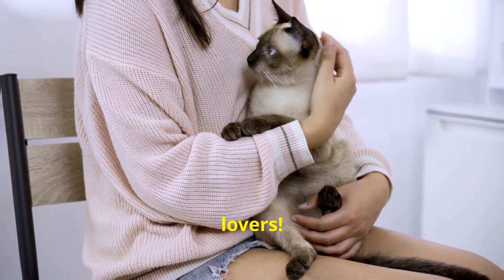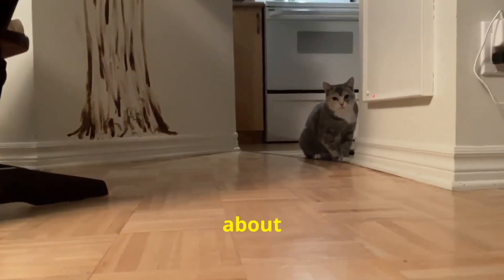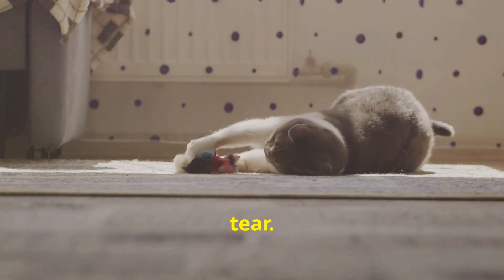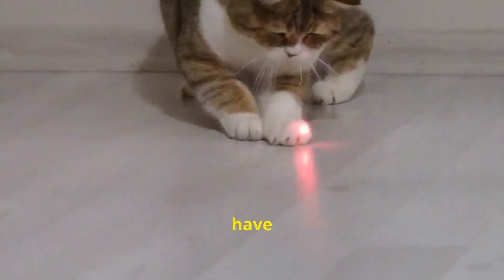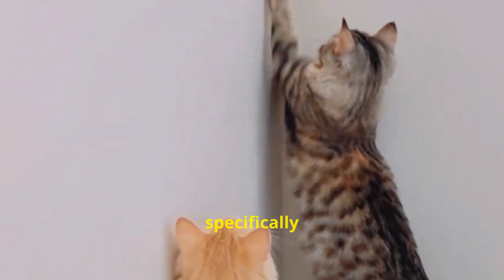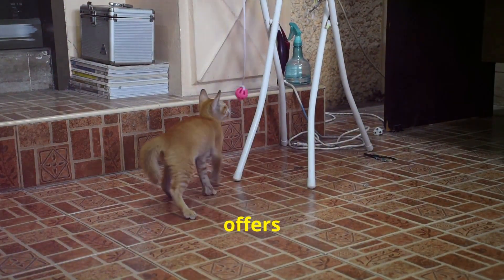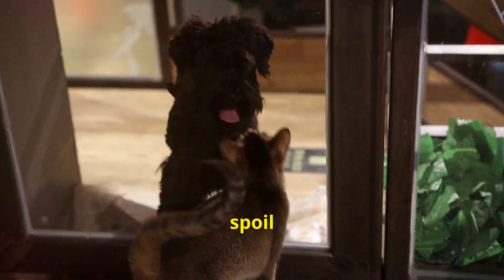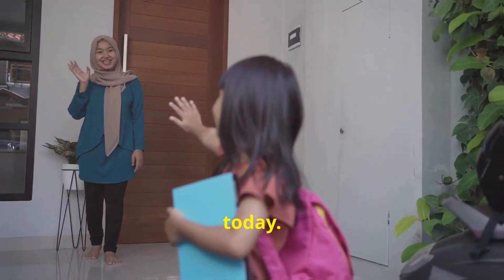the friends forver interactive car toy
Discover the ultimate cat entertainment solution with the Friends Forever Interactive Laser Toy! This sleek and durable design ensures hours of fun for your furry friends. Equipped with advanced technology, the toy features an automatic mode that generates unpredictable patterns to keep your cat engaged and active. Safety is a top priority, and the low-intensity laser is gentle on your pet's eyes, providing worry-free playtime. Enhance your pet's play experience with this user-friendly and invigorating toy.